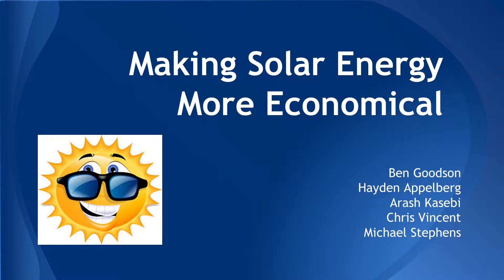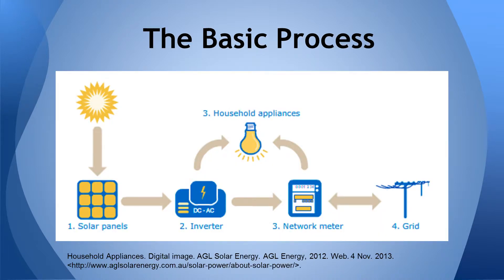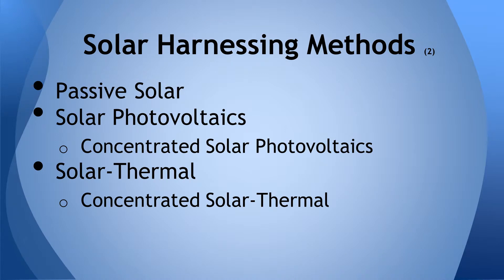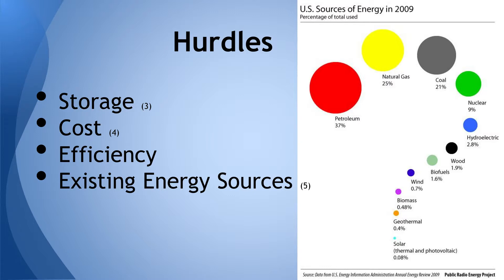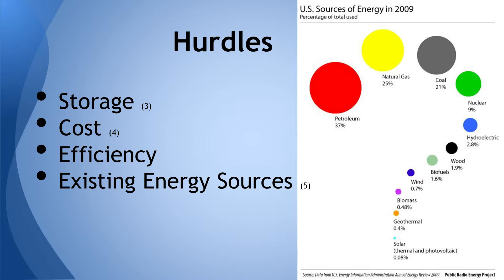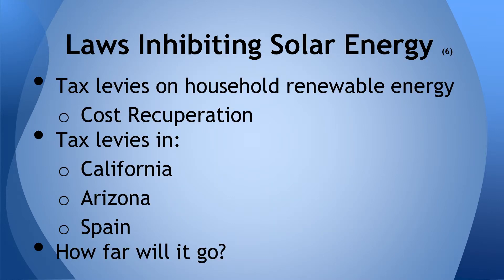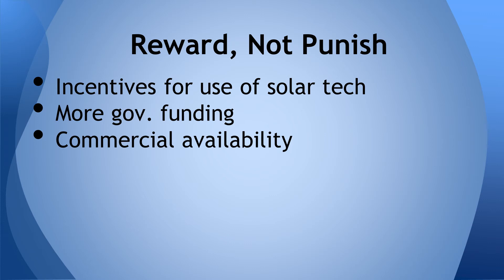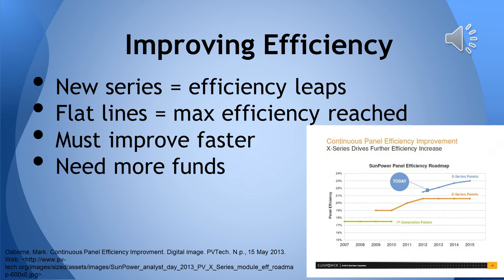Group 21 - Making Solar Energy More Economical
Our FEDD Group's presentation on Making Solar Energy More Economical, for Dr. Medwick Byrd's Engineering 101 Fall 2013 class.